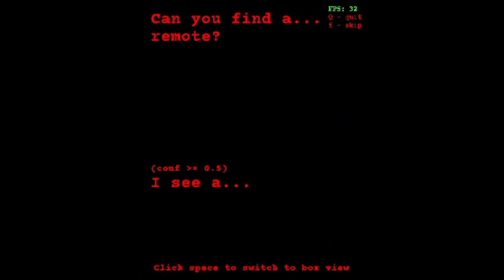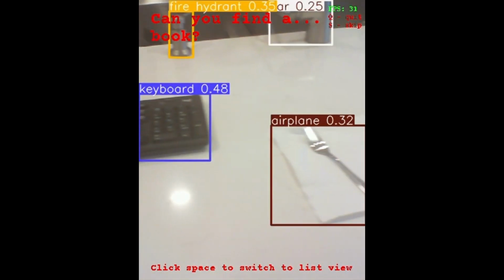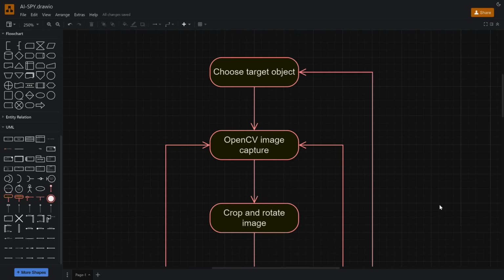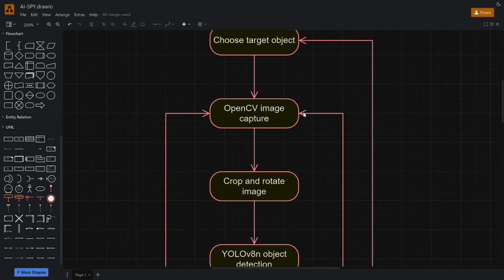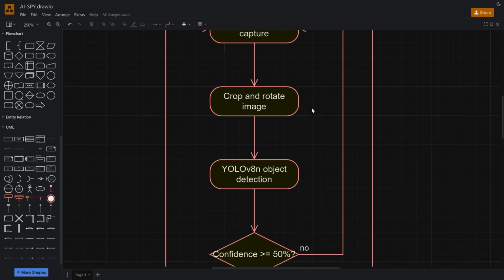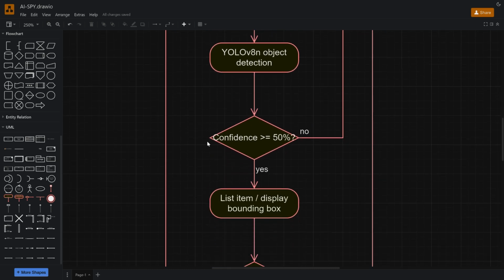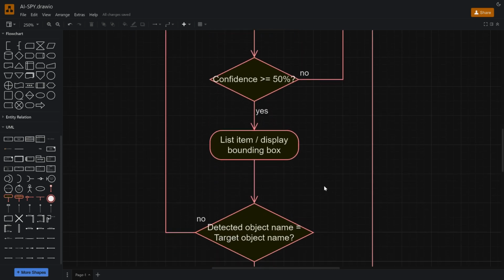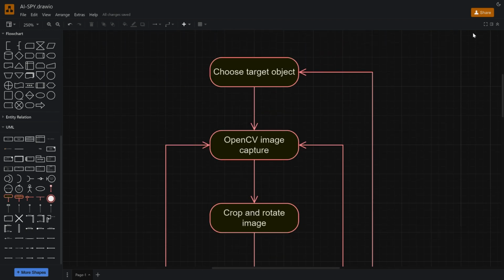AI-SPY Demonstration Video (CAC 2024)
My submission for the 2024 Congressional App Challenge. This app is an "I Spy" game using YOLO object detection models to prompt the user to find objects that the program randomly chooses.